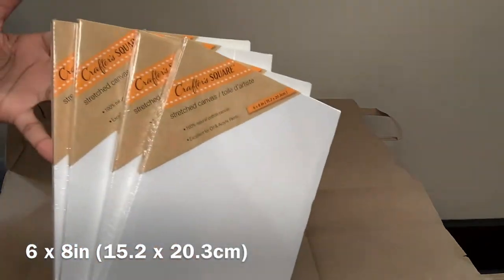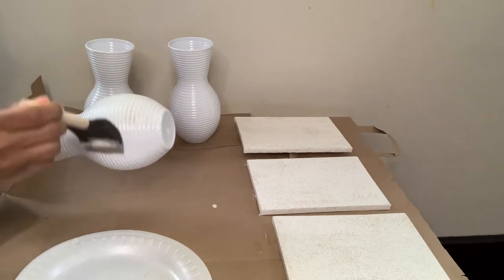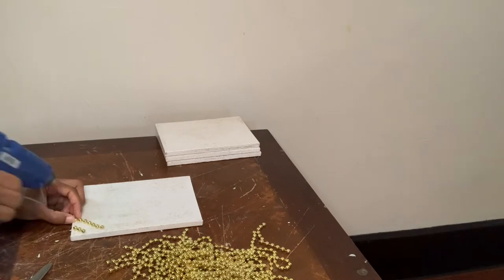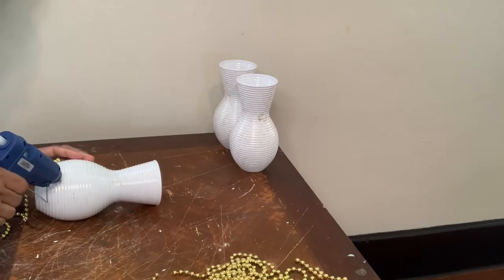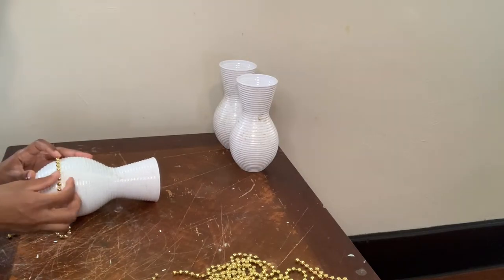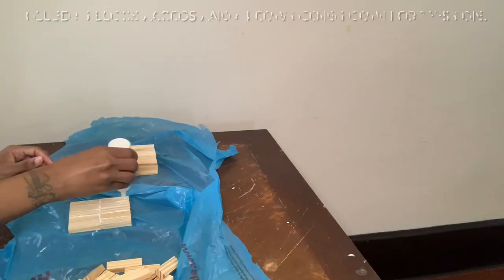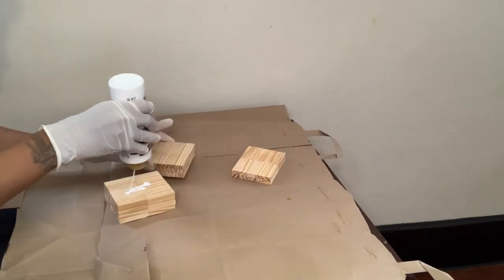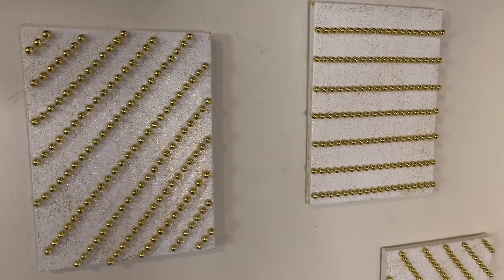2022 Beginner Friendly DIY Creations You Didn't Know You Can Do Easily || Dollar Tree DIY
Look at these 2022 Beginner Friendly DIY Creations You Didn't Know You Can Do Easily. These Dollar Tree DIY's was very budget friendly to make and most items are from Dollar Tree. I love how these DIY projects turned out and they bring a very luxurious look to my home decor. Hope you all enjoy the video!

✨ITEMS USED ⬇️

Canvases, Flowers, Vases, Foam Brush, Gold Beaded Necklaces, Wood Blocks, Wood Glue (Dollar Tree)

Acrylic Paint-Snow Titanium White, Mod-Podge (Michaels)

Hot Glue Gun/Glue Sticks/Gold Glitter (Dollar General)